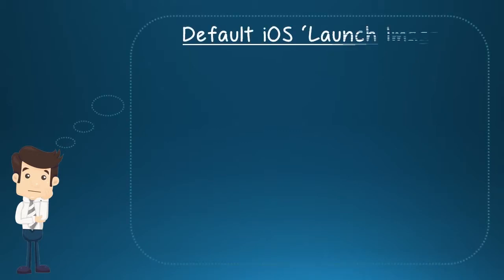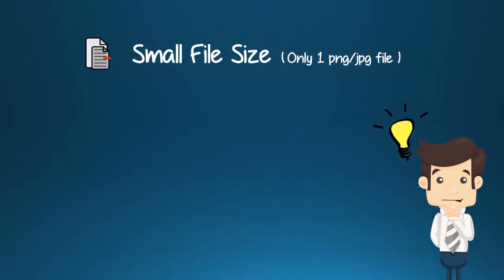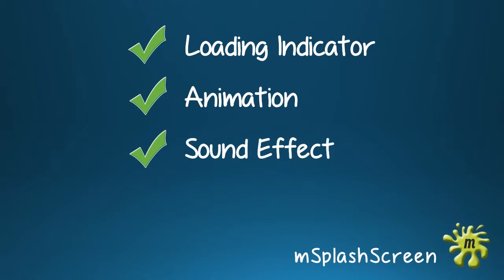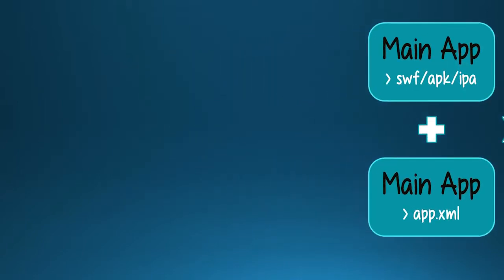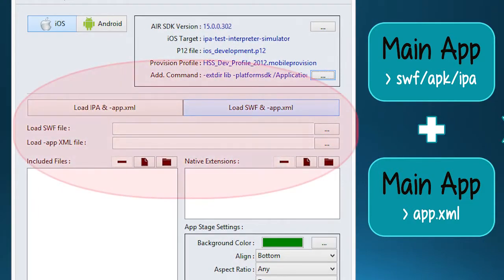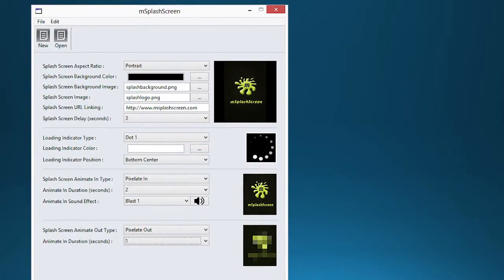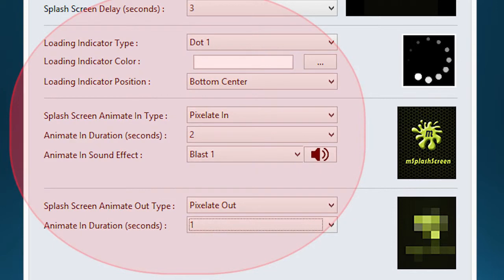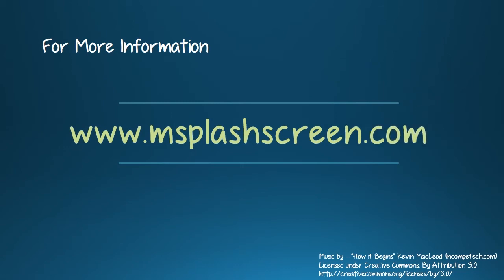msplashscreen (Splash Screen for iOS & Android app - Adobe AIR)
mSplashScreen is designed for Adobe AIR developers that create iOS and Android applications.

mSplashScreen allows you to embed professional splash screen to your existing Adobe AIR iOS and Android applications easily WITHOUT coding, and also reduces application size (for iOS app only, please refer to iOS default launch image VS mSplashScreen).

mSplashScreen is designed to work in Windows and Mac platform, and supports iOS and Android applications developed by Flash Builder, Flash Professional, Flash Develop, and many others as long as it is developed by using Adobe AIR SDK.

What is professional splash screen do we meant here?

Professional Splash Screen = Splash Screen with Logo and Background + Animation + Sound Effect + Loading Indicator + URL Linking !!!